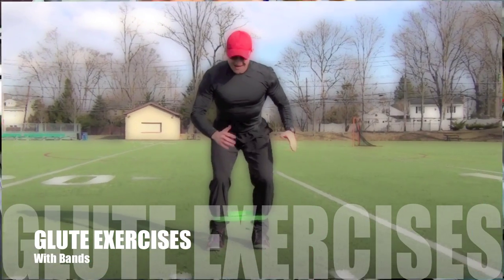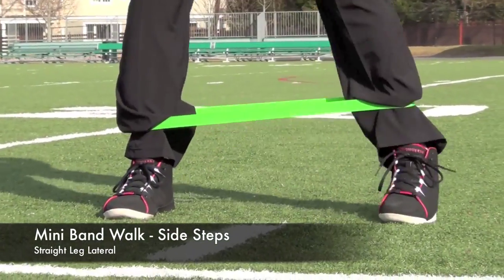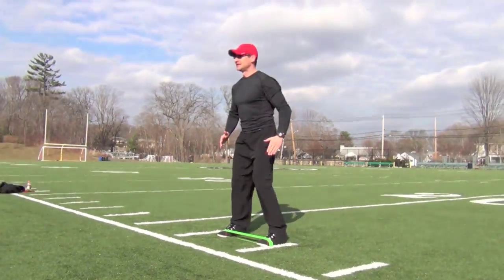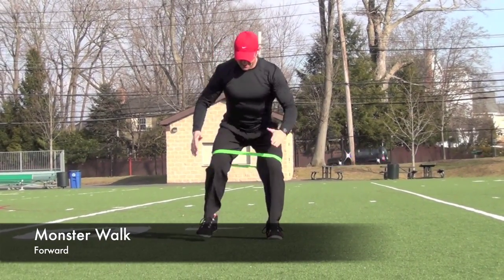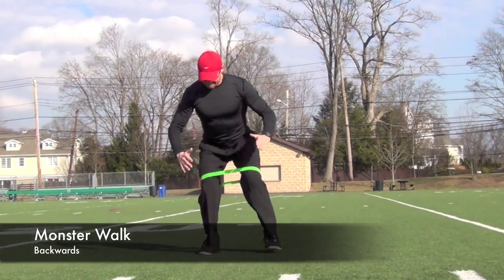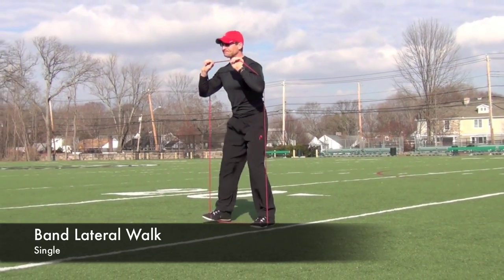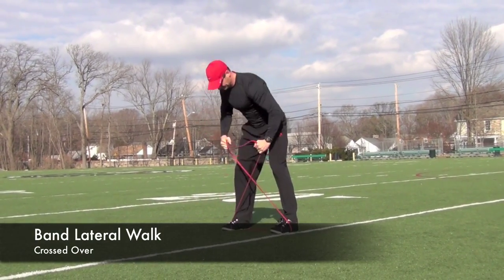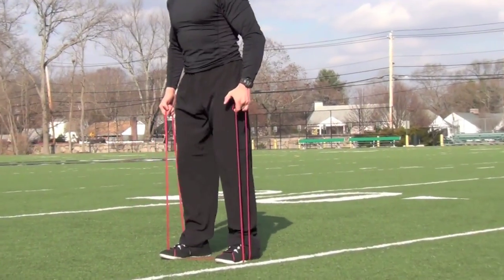Glute Exercises with Resistance Bands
Glute Exercises with Resistance Bands. You can do these drills as a separate workout or a pre-workout warmup routine.

The following exercises are a great addition to any workout program as part of your warm-up. Preventive and stabilizing exercises for the knees and the hip joint.